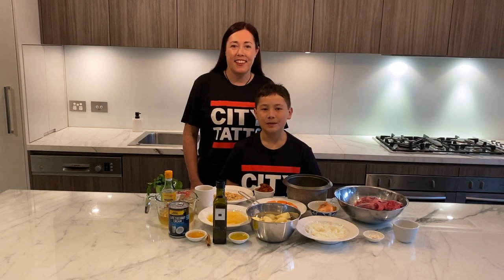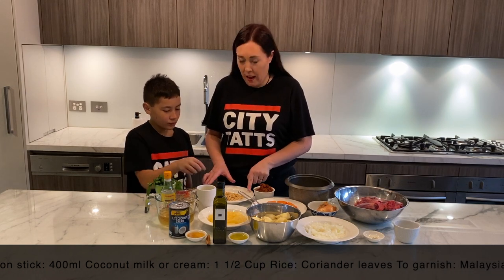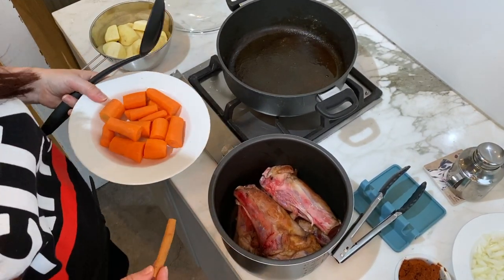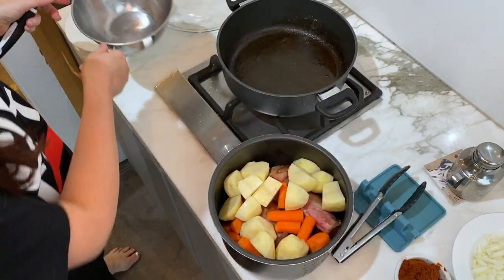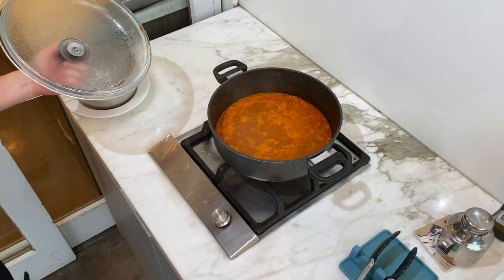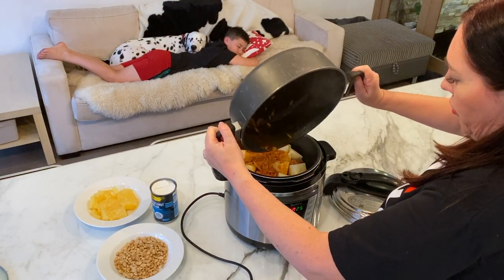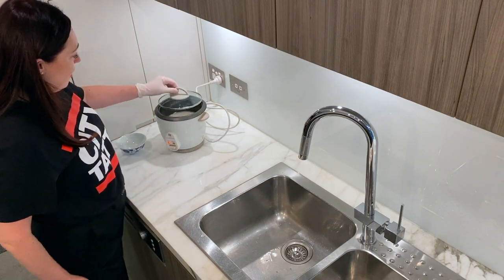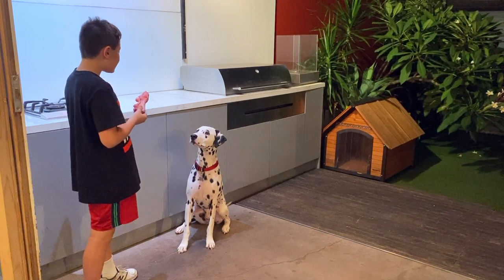Massaman Curry Lamb Shanks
This is a winter treat, that can be done in a Pressure Cooker or in a slow cooker on low over 6 hours.

INGREDIENTS

4 LAMB SHANKS:
3 Tablespoons Plain flour:
1 Pinch of pepper
2 Tablespoons Olive oil:
5 Medium potatoes, peeled and quartered:
4 Medium carrots, peeled and cut in 5cm lengths: 1/2 Large onion or 1 medium onion diced:
1/3 Cup Massaman curry paste:
3 Tablespoons Lime juice:
2/3 Cup Pineapple juice:
1 1/2 Cup Chicken stock:
3 Teaspoons Fish sauce:
1 Cinnamon stick: 400ml Coconut milk or cream:
1 1/2 Cup Rice:
Coriander leaves To garnish:
Malaysian dried anchovies To garnish